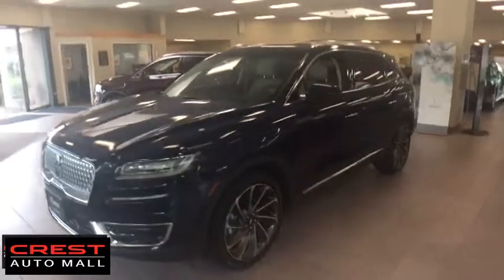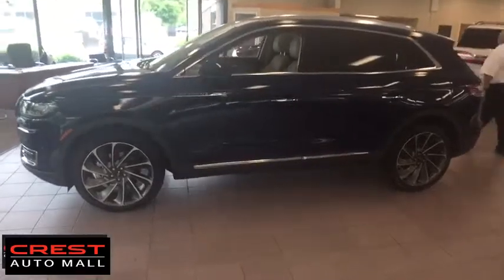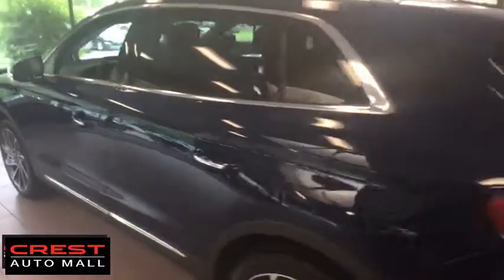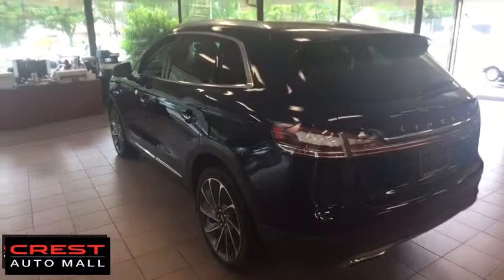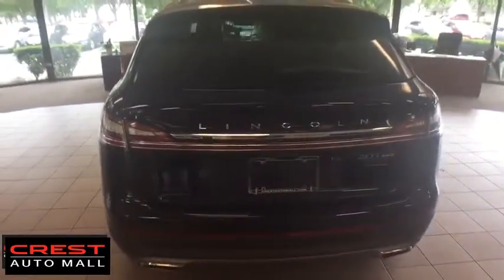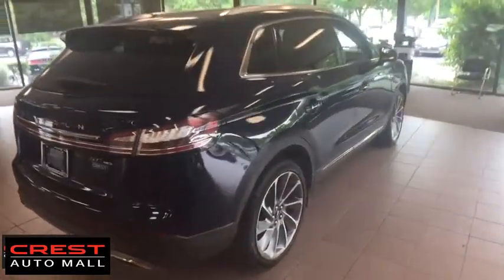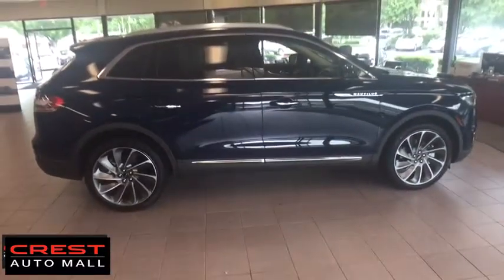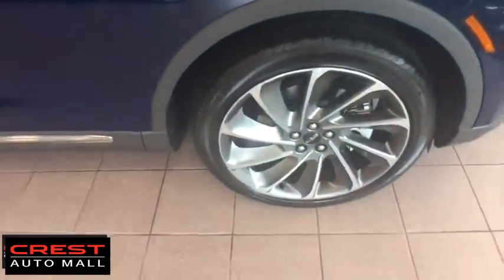2019 Lincoln Nautilus Woodbridge, New Haven, Hamden, East Haven, West Haven, CT 19NT46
Infinite Black Metallic New 2019 Lincoln Nautilus available in Woodbridge, Connecticut at Crest Lincoln. Servicing the New Haven, Hamden, East Haven, West Haven, CT area.

Crest Lincoln
185 Amity Rd

RHAPSODY BLUE 2019 Lincoln Nautilus Reserve AWD 8-Speed Automatic 2.0L I4*The advertised price excludes all tax, registration and dealer conveyance fee of $399.00*.
TRANSMISSION: 8-SPEED AUTOMATIC W/SELECTSHIFT  (STD),INFINITE BLACK METALLIC,ENGINE: 2.0L TURBOCHARGED I-4  -inc: auto start-stop technology (STD),SATIN ROOF RACK SIDE RAILS W/O CROSSBARS,Turbocharged,All Wheel Drive,Active Suspension,Power Steering,ABS,4-Wheel Disc Brakes,Brake Assist,Aluminum Wheels,Tires - Front Performance,Tires - Rear Performance,Temporary Spare Tire,Sun/Moonroof,Generic Sun/Moonroof,Panoramic Roof,Heated Mirrors,Power Mirror(s),Integrated Turn Signal Mirrors,Power Folding Mirrors,Rear Defrost,Privacy Glass,Intermittent Wipers,Variable Speed Intermittent Wipers,Rain Sensing Wipers,Rear Spoiler,Remote Trunk Release,Power Liftgate,Power Door Locks,Fog Lamps,Daytime Running Lights,Automatic Headlights,AM/FM Stereo,CD Player,Navigation System,Satellite Radio,HD Radio,Premium Sound System,MP3 Player,Steering Wheel Audio Controls,Telematics,Auxiliary Audio Input,WiFi Hotspot,Smart Device Integration,Bluetooth Connection,Pass-Through Rear Seat,Heated Rear Seat(s),Rear Bench Seat,Adjustable Steering Wheel,Trip Computer,Power Windows,Leather Steering Wheel,Heated Steering Wheel,Keyless Entry,Keyless Start,Hands-Free Liftgate,Universal Garage Door Opener,Cruise Control,Adaptive Cruise Control,Climate Control,Multi-Zone A/C,Woodgrain Interior Trim,Power Driver Seat,Power Passenger Seat,Leather Seats,Bucket Seats,Heated Front Seat(s),Driver Adjustable Lumbar,Passenger Adjustable Lumbar,Seat Memory,Cooled Front Seat(s),Auto-Dimming Rearview Mirror,Driver Vanity Mirror,Passenger Vanity Mirror,Driver Illuminated Vanity Mirror,Passenger Illuminated Visor Mirror,Floor Mats,Remote Engine Start,Mirror Memory,Security System,Engine Immobilizer,Traction Control,Stability Control,Front Side Air Bag,Rear Parking Aid,Blind Spot Monitor,Cross-Traffic Alert,Lane Departure Warning,Lane Keeping Assist,Tire Pressure Monitor,Driver Air Bag,Passenger Air Bag,Front Head Air Bag,Rear Head Air Bag,Passenger Air Bag Sensor,Knee Air Bag,Driver Restriction Features,Child Safety Locks,Back-Up Camera